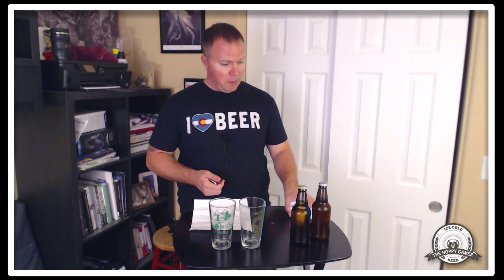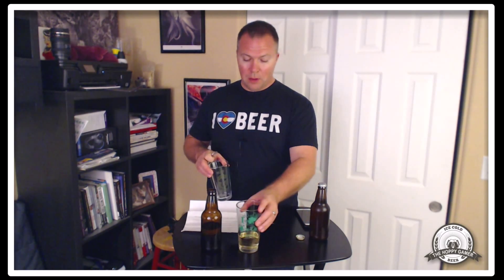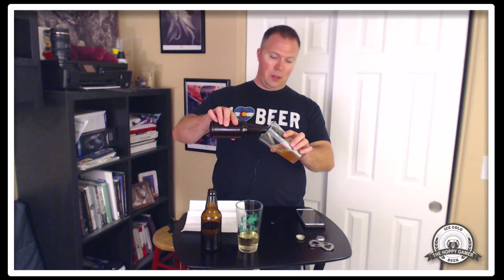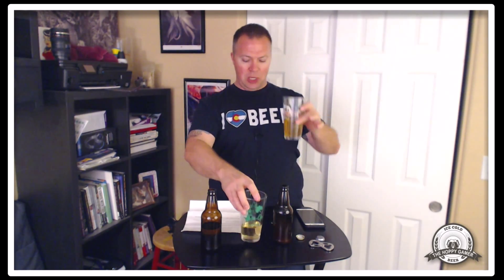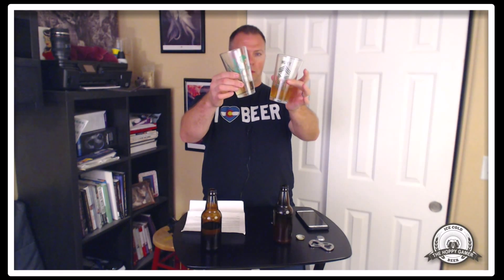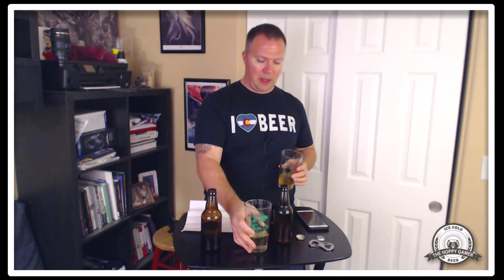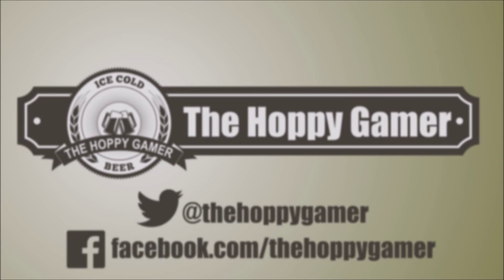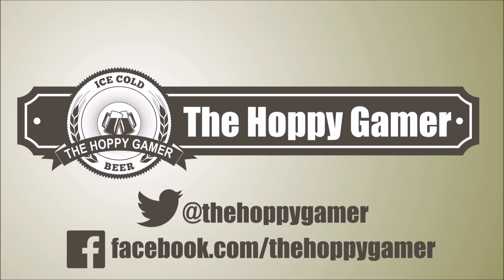Beer Review Orange Blossom Honey Sparkling and AP Mead